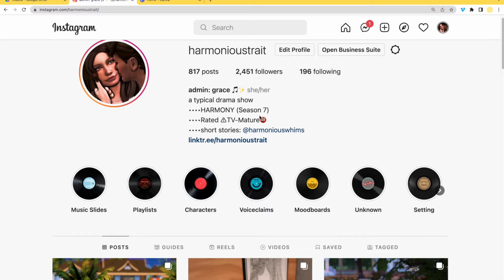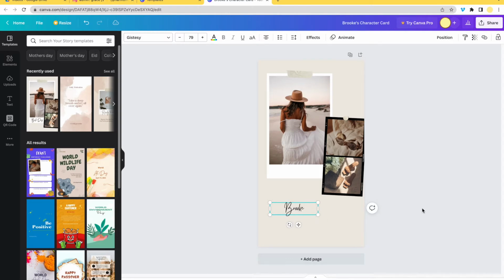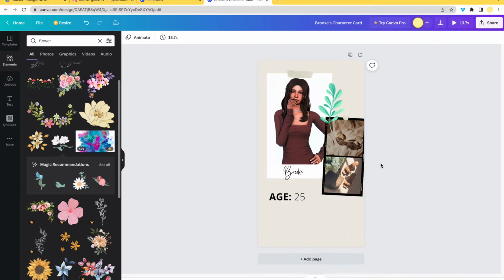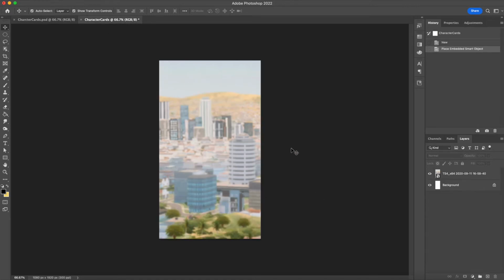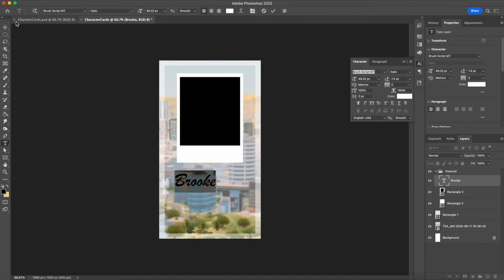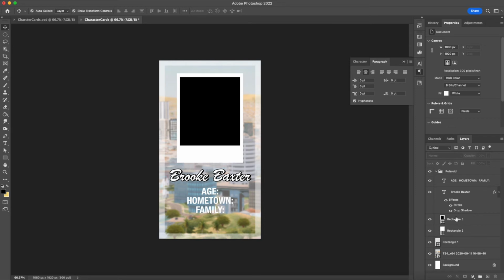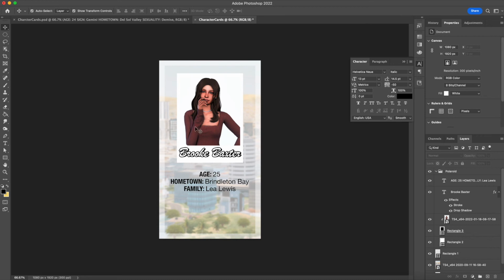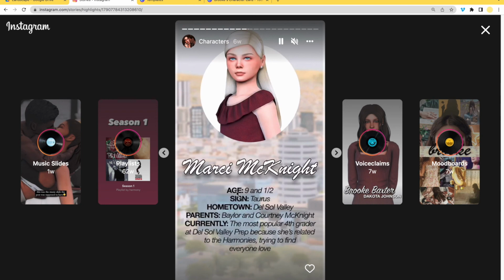THE SIMS 4 - HOW I MAKE CHARACTER CARDS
In this video, I go through how I create my character cards for my Instagram Sims story. I go through two programs Canva (free online) and Photoshop (Adobe subscription). I also answer questions about how I pick what information to use.